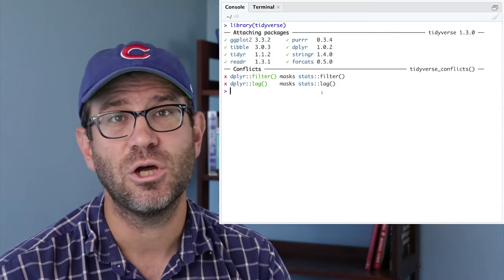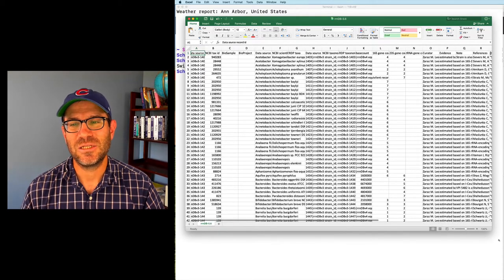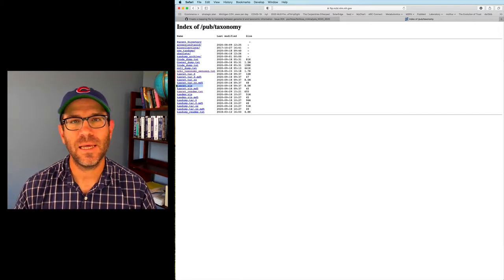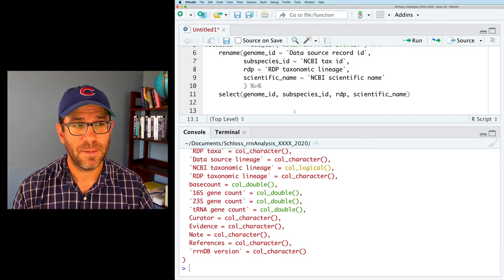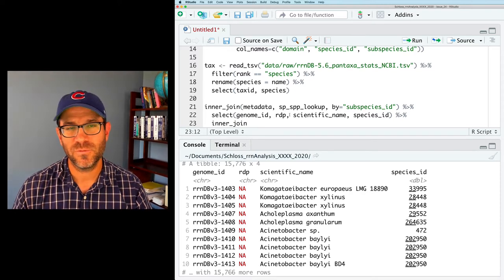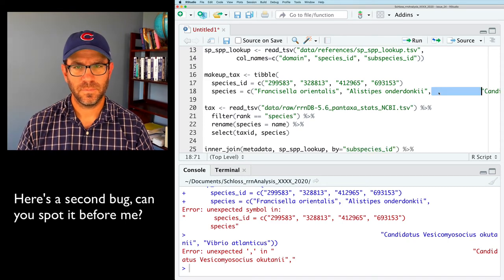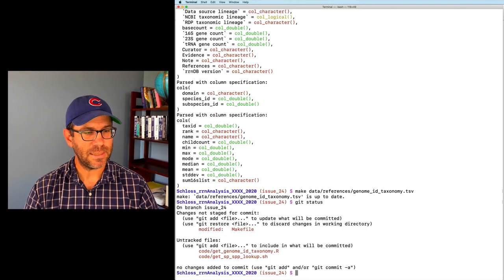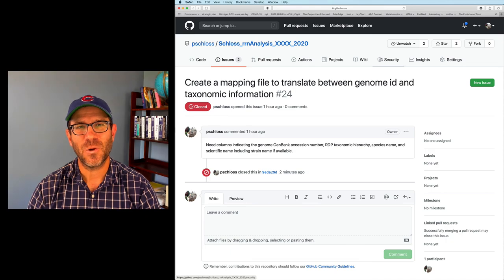Using inner_join and anti_join in R to merge different types of data for similar entities (CC032)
In this screencast tutorial, Pat Schloss shows how you can use the different join functions from the tidyverse's dplyr package to combine multiple data frames that have different structures, but describe similar entities. He uses the inner_join and anti_join functions to connect the species name of each genome in the rrnDB database. This episode is part of a larger arc of episodes investigating the sensitivity and specificity of amplicon sequence variants (ASVs), also known as exact sequence variants (ESVs). ASVs are growing in popularity for analyzing microbial communities using 16S rRNA gene sequences. Pat demonstrates these concepts by live coding at the command line interface using RStudio, GitHub Flow, and make.

The accompanying blog post contains the exercises and solutions can be found